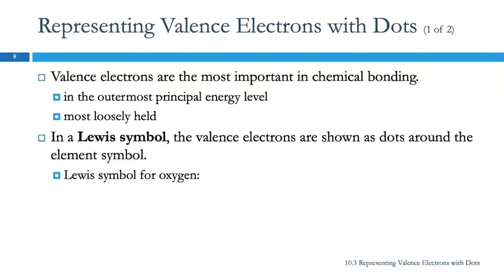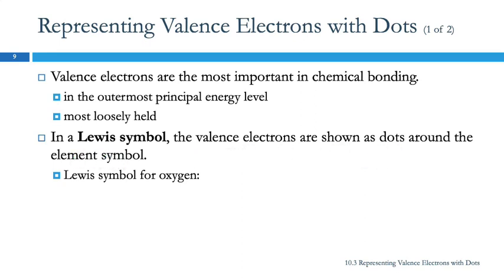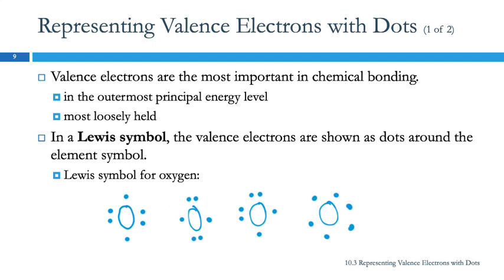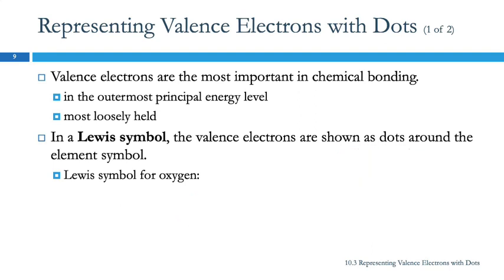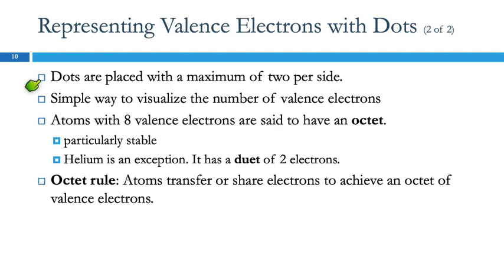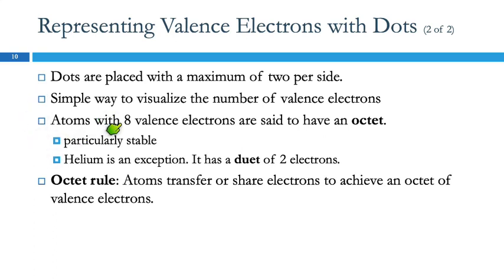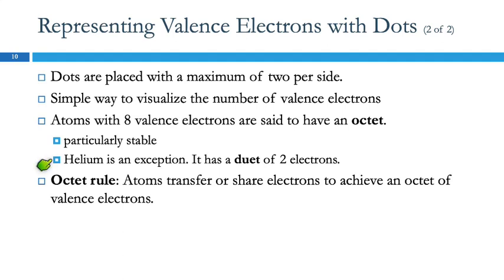10.3 Representing Valence Electrons with Dots